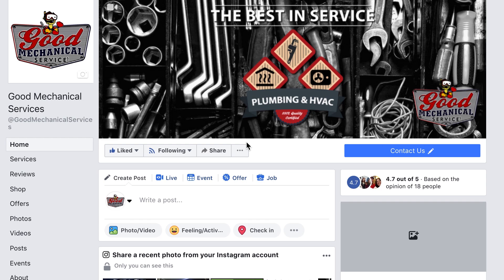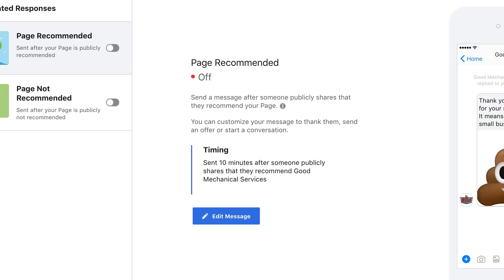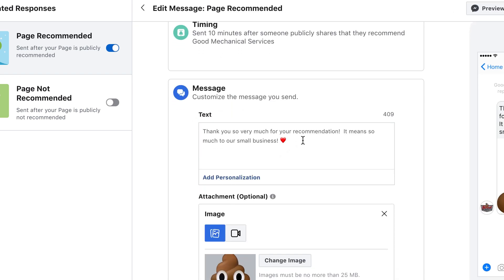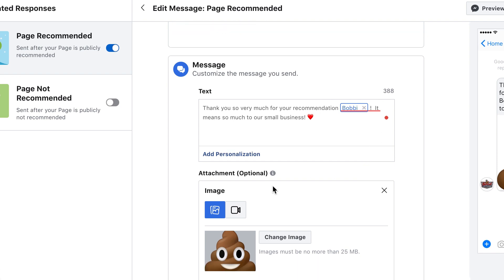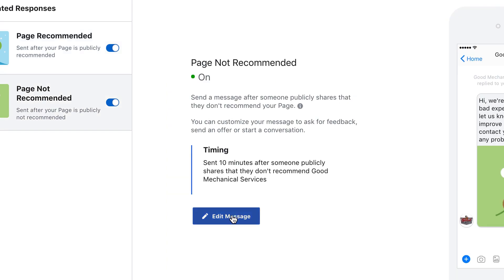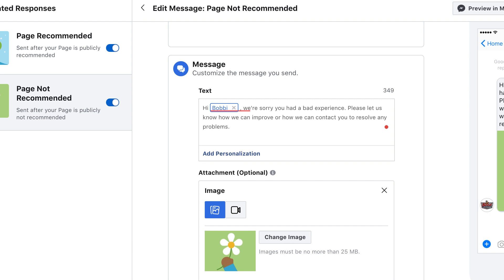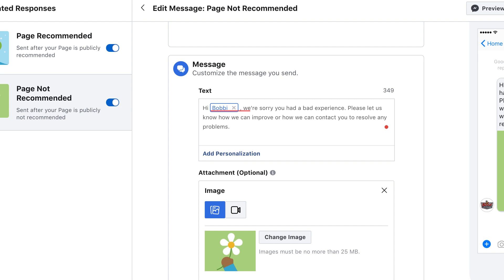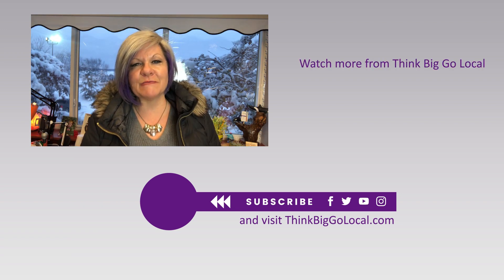How to Set up Automatic Replies for Facebook Recommendations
Facebook recently launched a new feature that allows businesses to automatically reply to Facebook users that leave a recommendation about your business right through Messenger.